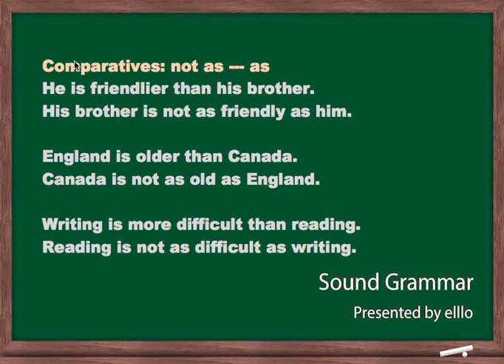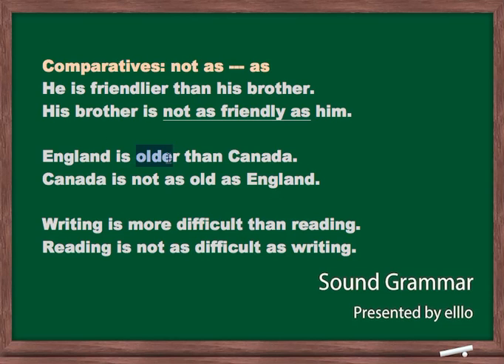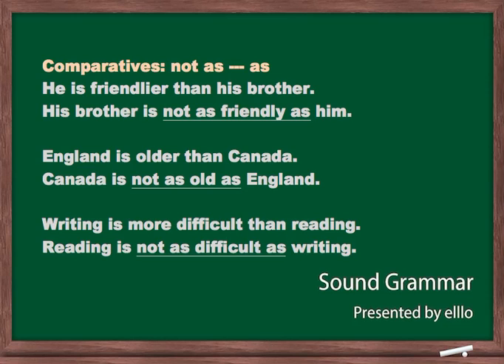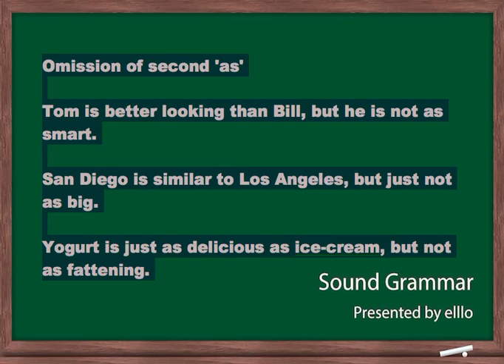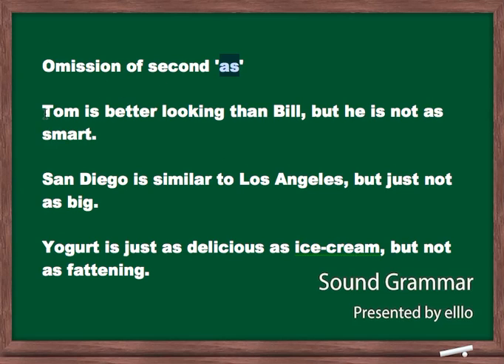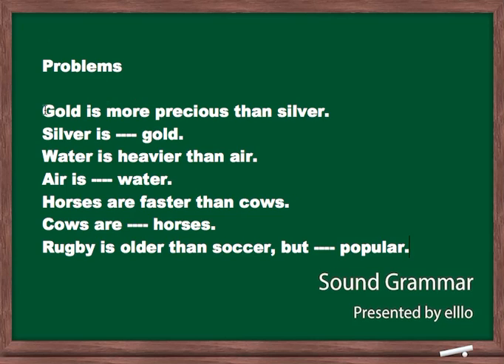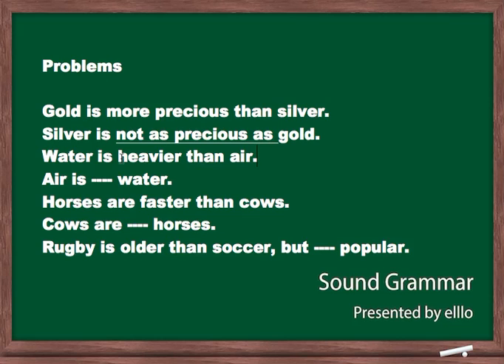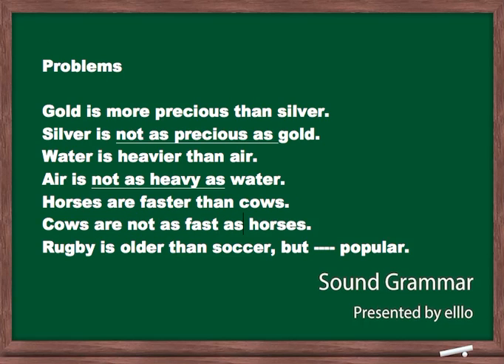Comparatives "as .... as"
Listen how to use the "as ... as" when comparing things.